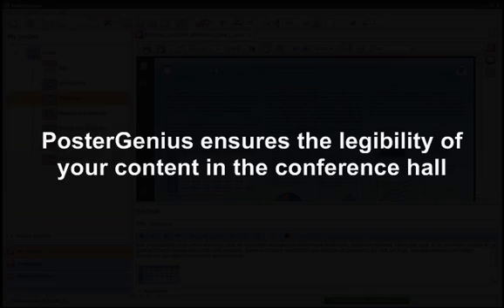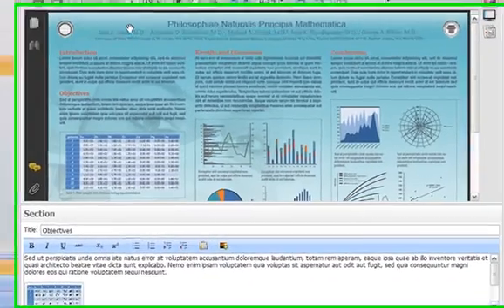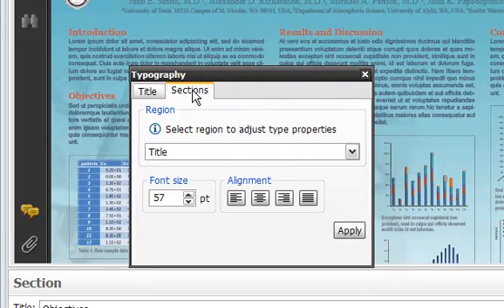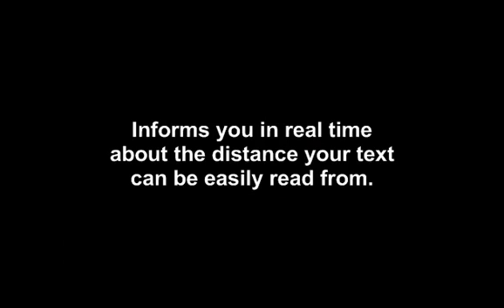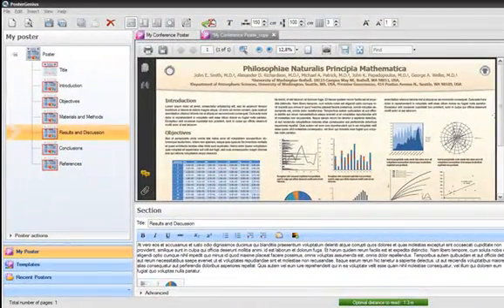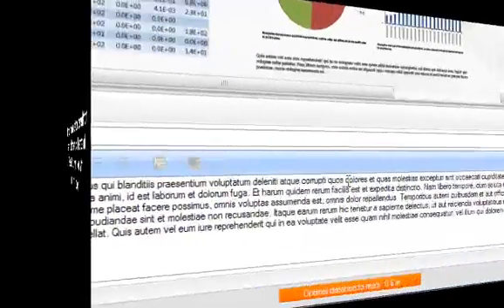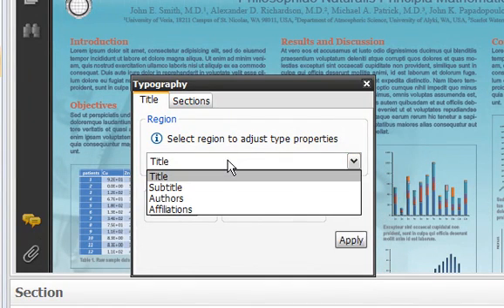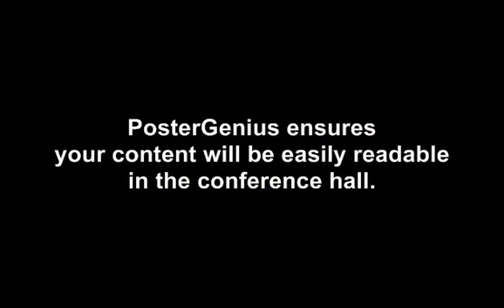PosterGenius - Optimal Reading Distance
PosterGenius™ is a powerful, user-friendly software application that helps you create professional looking, effective scientific posters in less than 10 minutes.

One the unique features of PosterGenius, is the Optimal reading distance indicator, which informs you in real time about the distance your poster can be read from.

The Legibility of your scientific poster in the conference hall

The legibility of your content depends on the font size and a variety of other typographic parameters such as line spacing, paragraph indent etc. PosterGenius™ templates set the values of these parameters automatically optimizing the poster's readability in the conference hall. Thus by appling a template you do not have to worry about readability issues.

However, you can modify the default values of font size and typographic parameters either automatically (Fitting the content to the available poster surface), or manually (βλ. Adjusting the font size).

If you have modified the typographic parameters of your poster with one the ways mentioned above, in order to prevent your poster from becoming difficult to read in the conference hall, PosterGenius™ informs you in real-time about the Optimal Reading Distance.